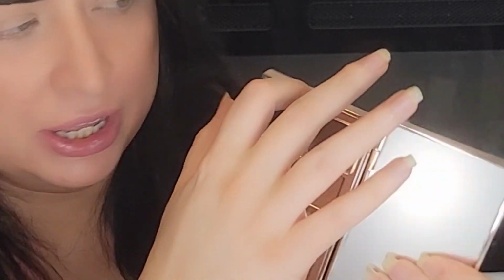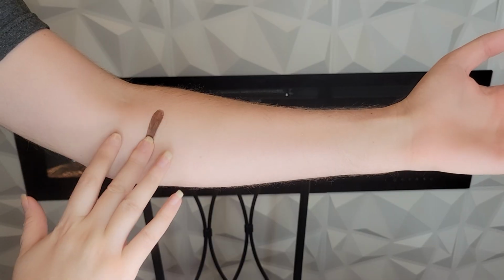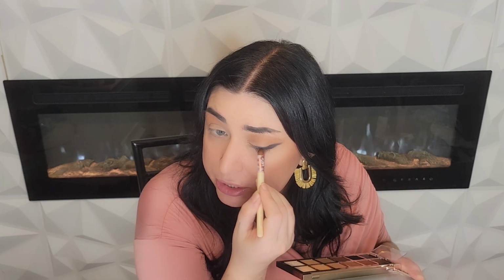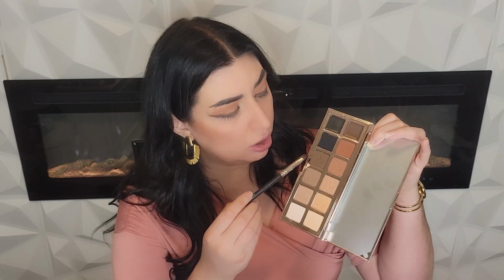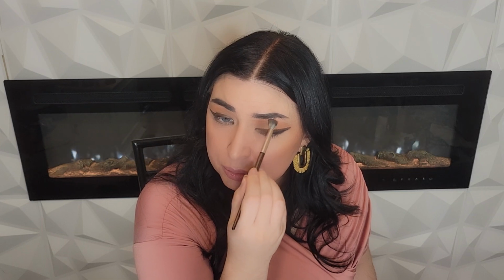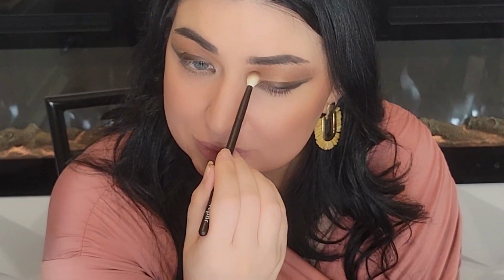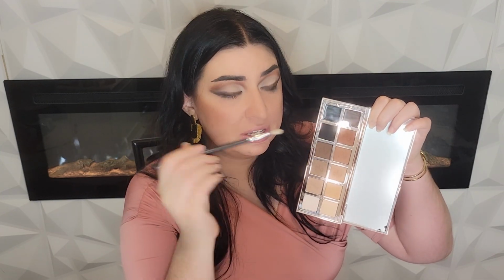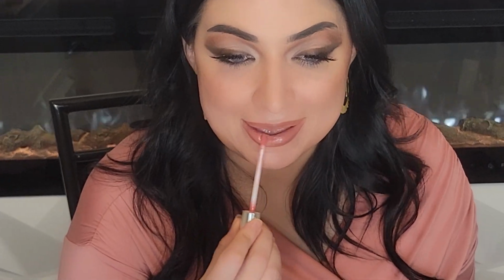Patrick Ta Major Dimension III 3 Matte Eyeshadow Palette Review Tutorial Swatches ‎@patrickta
Patrick Ta Major Dimension III 3 Matte Eyeshadow Palette Review Tutorial Swatches

Hello Friendos,
In today's video I review the new Patrick Ta Major Dimension III Matte Eyeshadow Palette ❣️

Laurel

At the time I'm uploading this video I AM currently affiliated with Merit Beauty and Boxycharm but not any of the other brands I mention and this video is not sponsored. I doubt any of these brands even know I exist EXCEPT FOR MERIT and Boxycharm! Apparently they know I exist. Lol